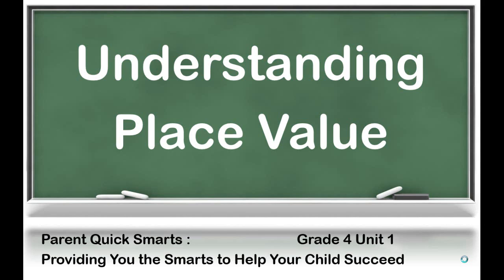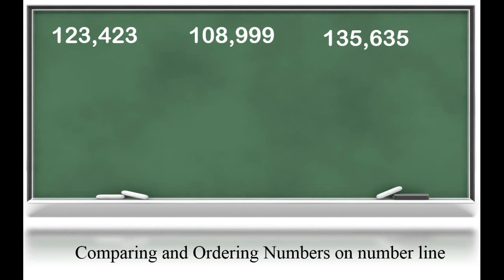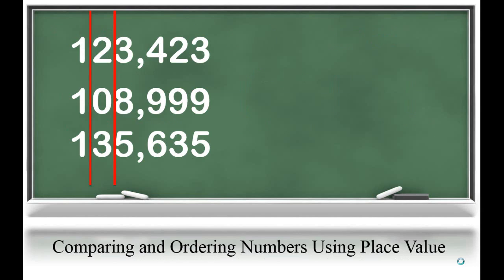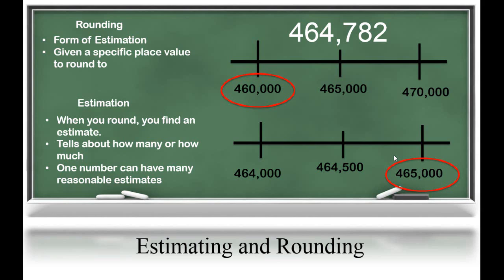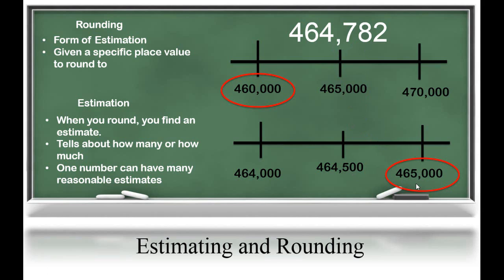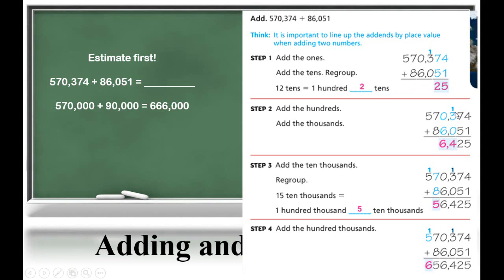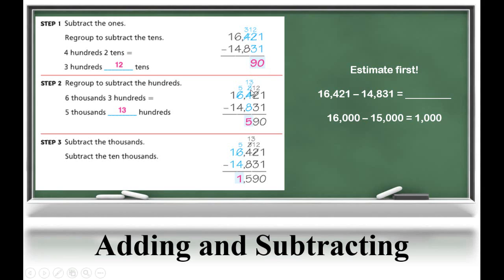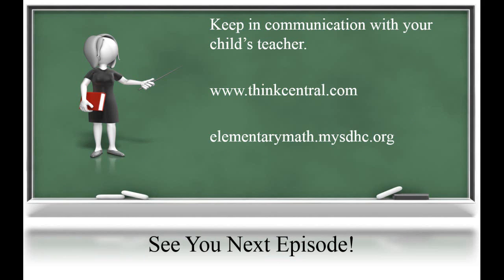Grade 4 Unit 1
Place Value, Estimation, Addition and Subtraction within One million